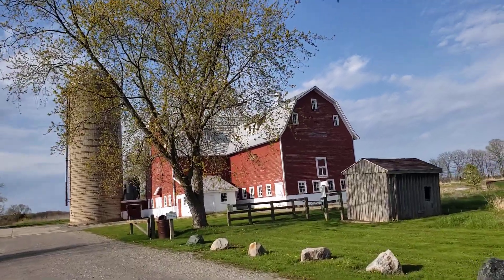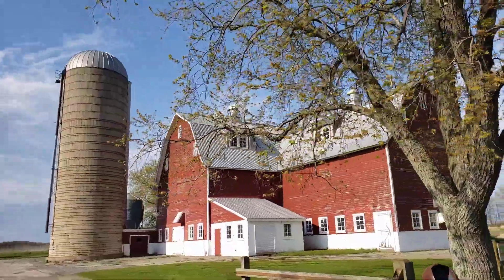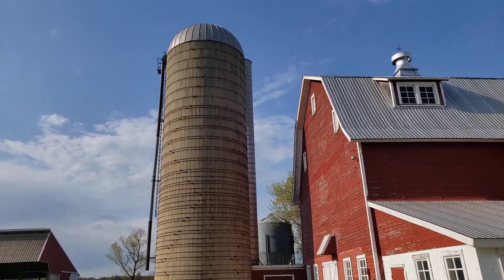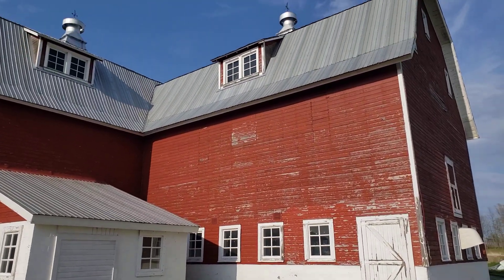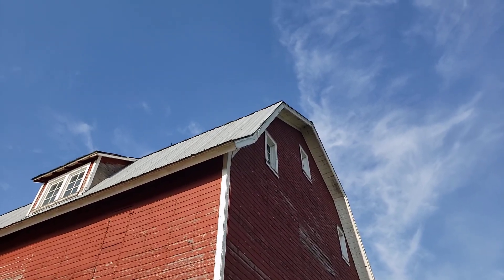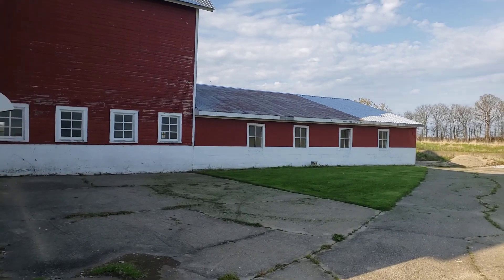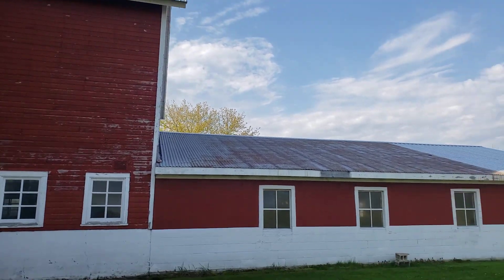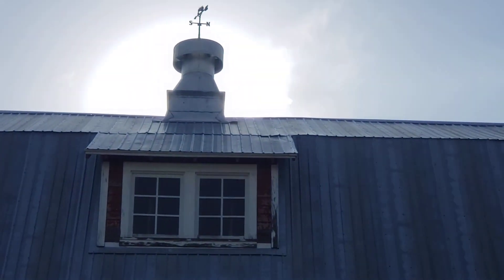Rural barn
Eastmanville Farm
Ottawa County, Michigan

This old farm has been turned into a County park.
Someplace people can bring their families and dogs, with walking trails and plenty of peace and quiet, flooded with fresh air and sounds of nature.